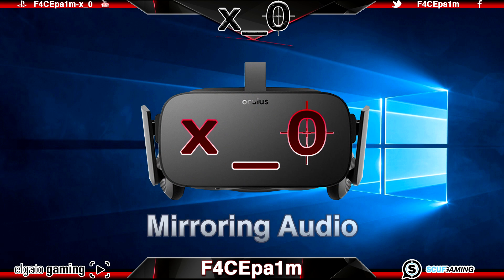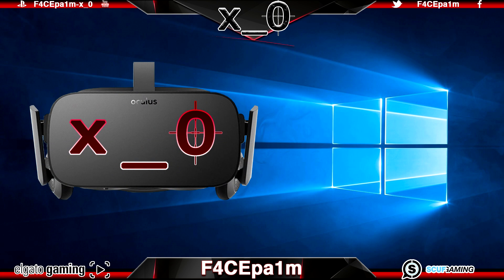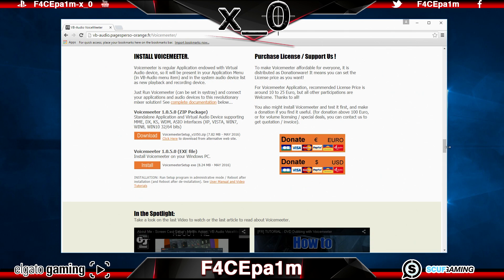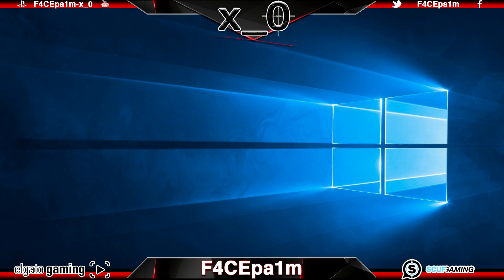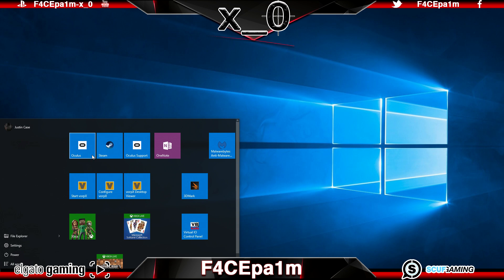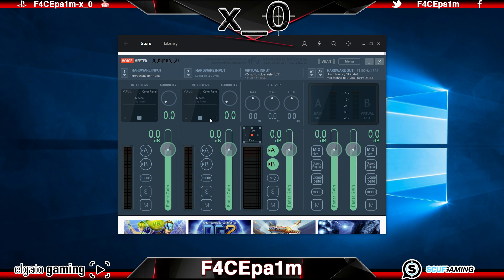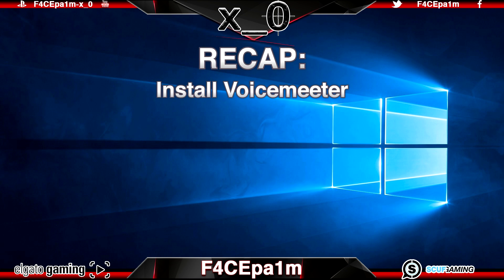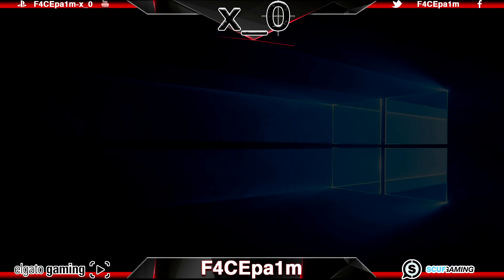Mirror Audio (Send) to Oculus Rift + Speakers at Same Time (Voicemeeter How To 2 Sources PC Vive)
This is my Mirror Audio (Send) from the Oculus Rift to 2 Different Sources at the Same Time (Parties Demos - How To) video where you can see my best tutorials and for the Oculus Rift CV1 Virtual Reality HMD.  Since the advent of Call of Duty I have been sniping on the PC but have recently switched to PS4 as I find it a more stable platform and I've captured my best clips on the Surface Pro 3 and now the Surface Pro 4.  The mouse and keyboard really can't be beaten for speed but at the end of the day, learning to shoot people in the face on any platform is the best challenge that I love.  This Mirror Audio (Send) from the Oculus Rift to 2 Different Sources at the Same Time (Parties Demos - How To) video gave me an opportunity to run my Elgato HD60, Surface Pro 4 and Oculus Rift CV1 HMD to bring you the above Mirror Audio (Send) from the Oculus Rift to 2 Different Sources at the Same Time (Parties Demos - How To) video tutorial which will teach you how to Mirror Audio (Send) from the Oculus Rift to 2 Different Sources at the Same Time (Parties Demos - How To) (How to Tutorial 2016).  I hope you enjoy.

0:00 - The Intro

►F4CEpa1m-x_0